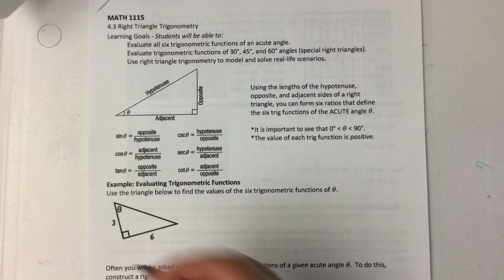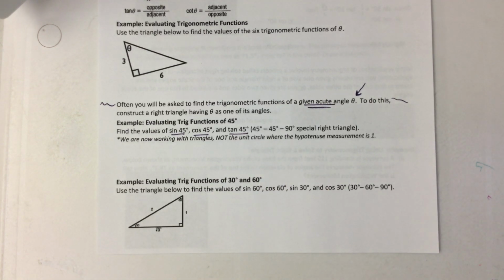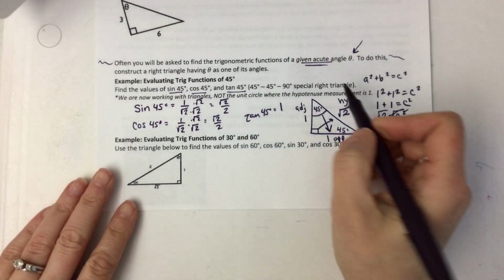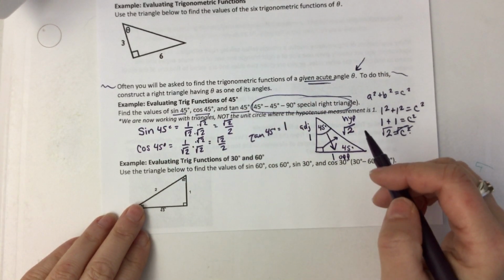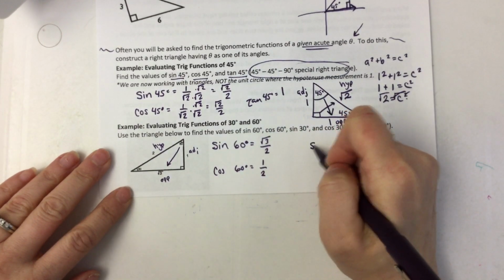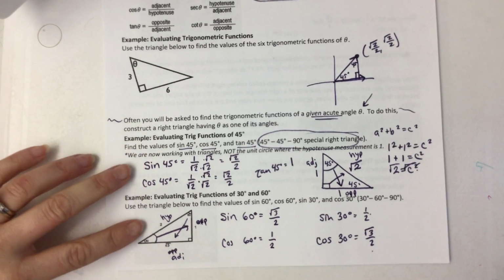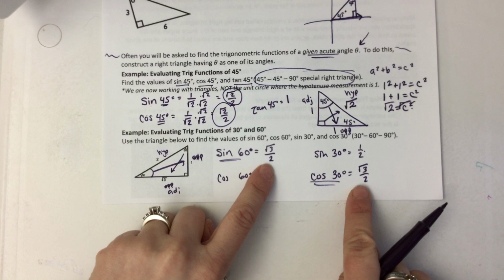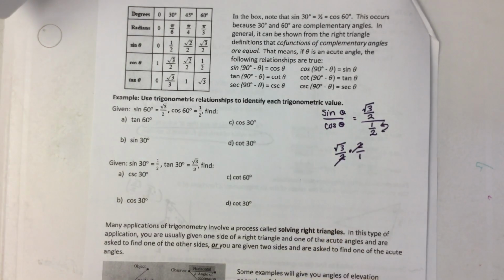MATH 1115 ~ 4.3 Notes (middle section)